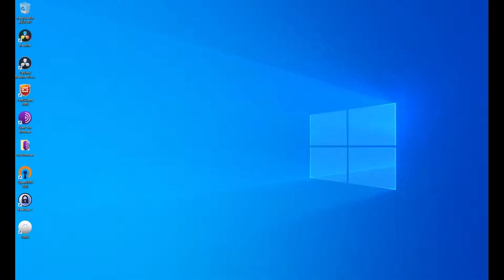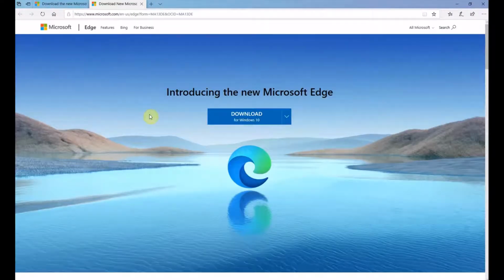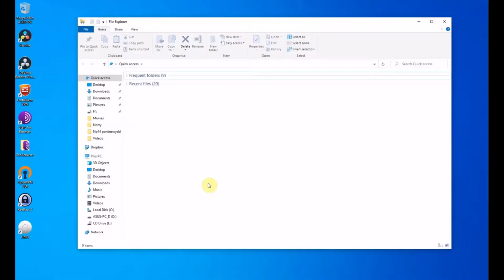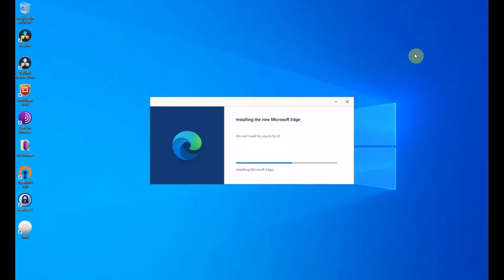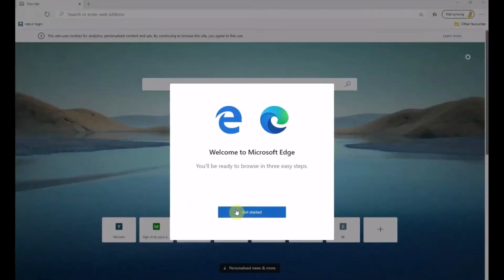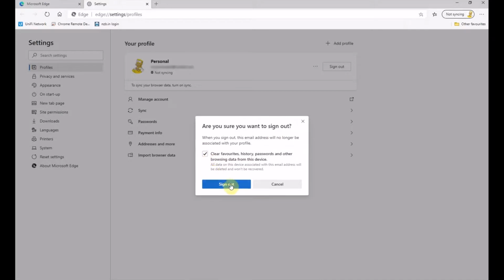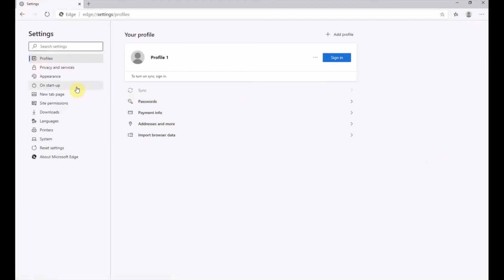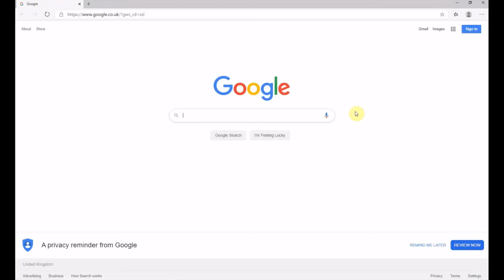How to Download and Install Microsoft Edge for Windows 10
This video will show you how to download and install Microsoft Edge  for windows 10 and set your home page, start page to the one you want.